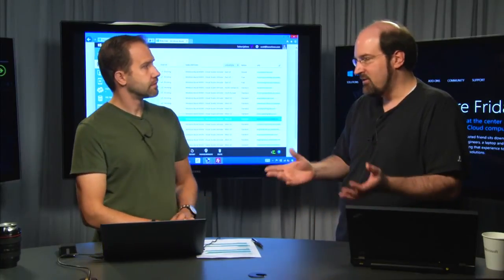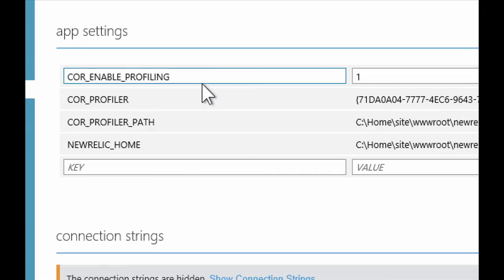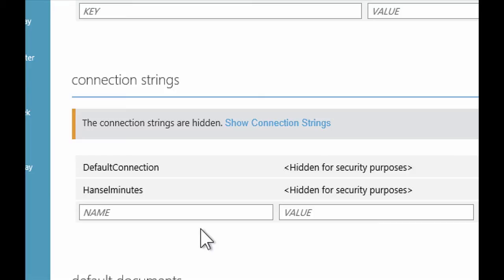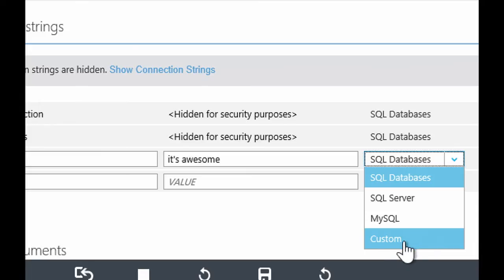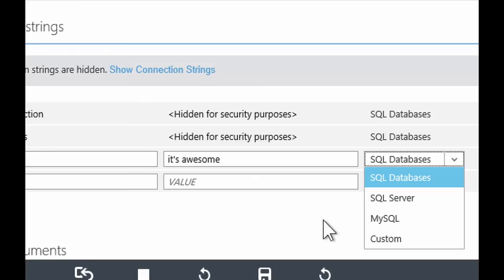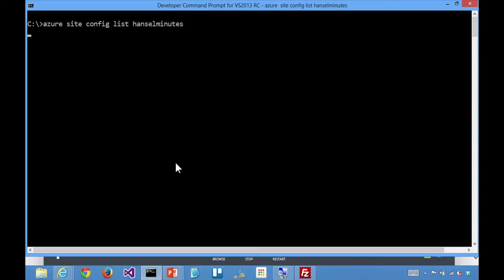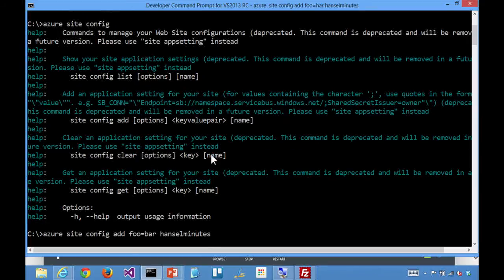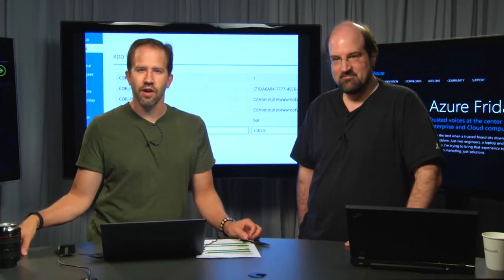Custom configuration settings in Azure Web Sites - with Stefan Schackow - Azure Friday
Scott and Stefan explore how Application Settings work with Azure. What settings go in your web.config and which don't? How does Azure override settings and why is this useful?